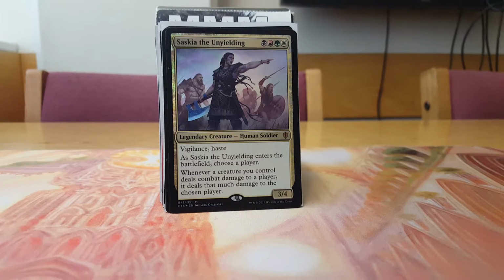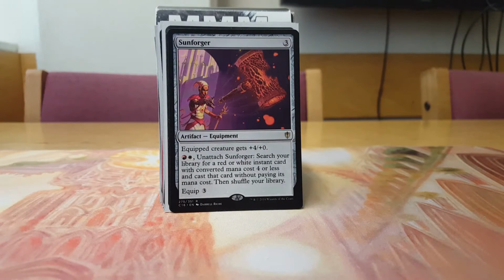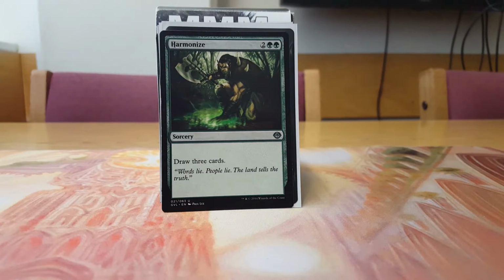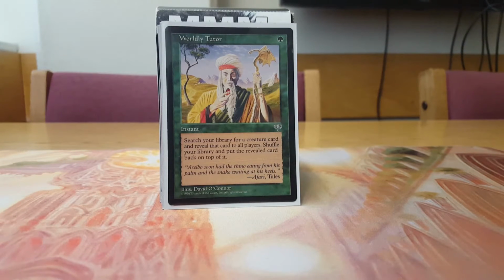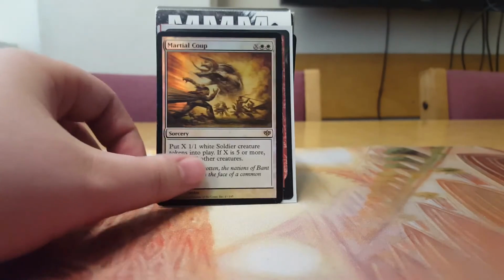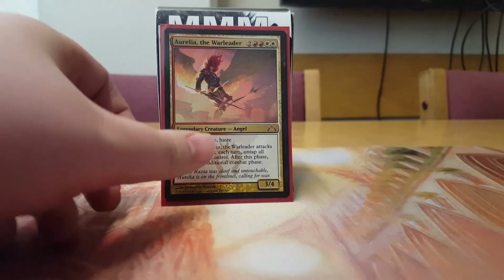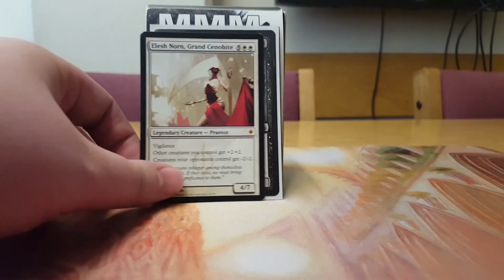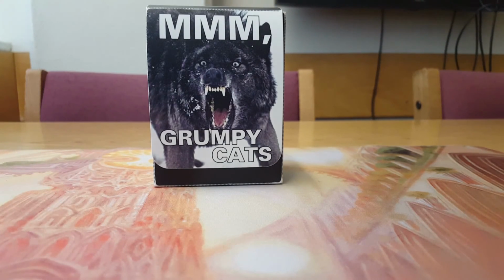Saskia the Unyielding Commander deck tech (part 1)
This is my Updated Saskia Video! I still don't have all the cards yet, but when I do I will post a full deck tech!